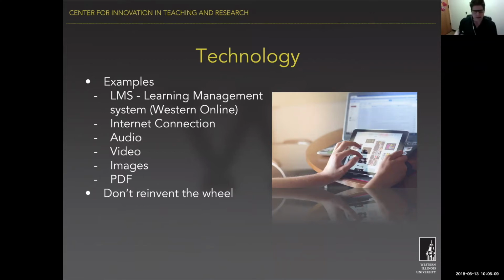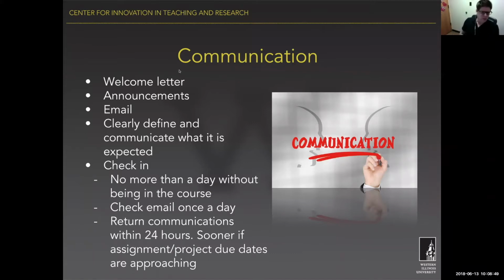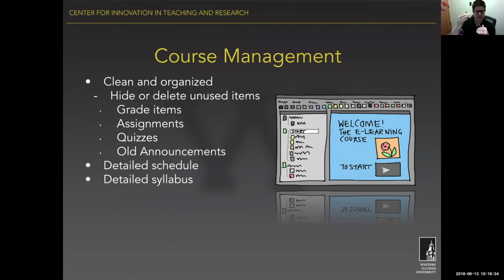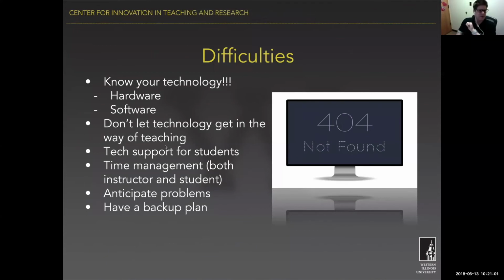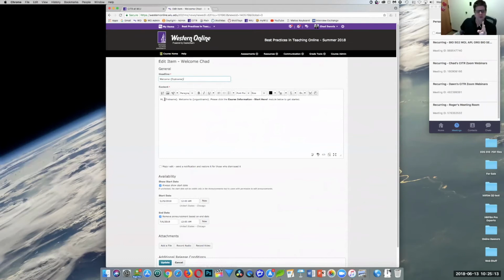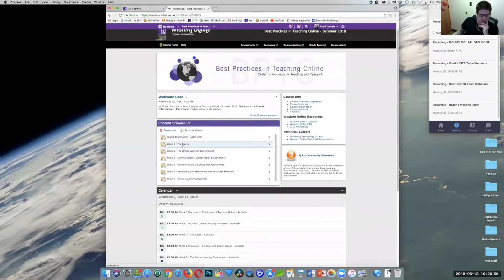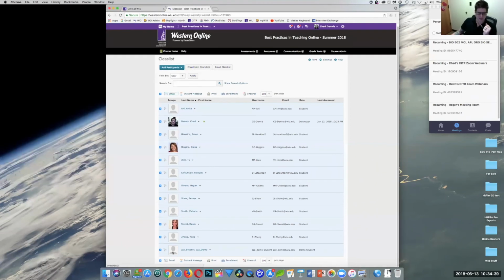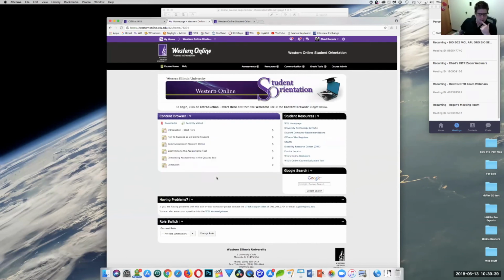Strategies for Teaching Online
Learn strategies for Teaching Online: Technology, communication, engagement, management, feedback, difficulties